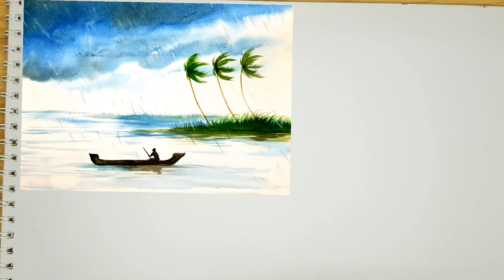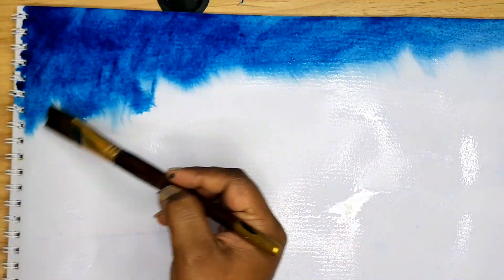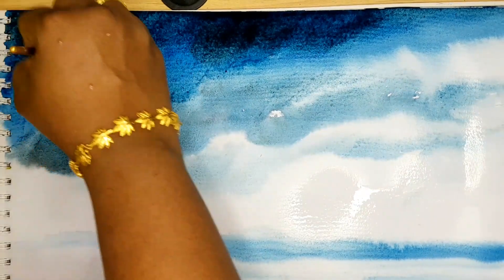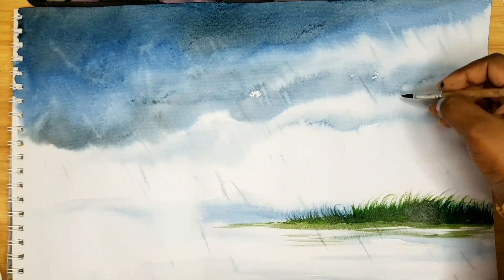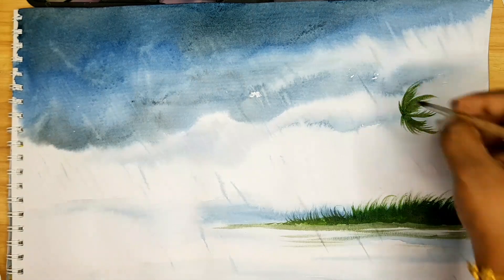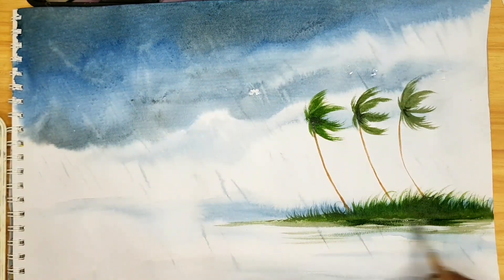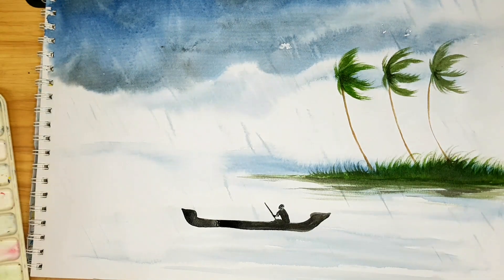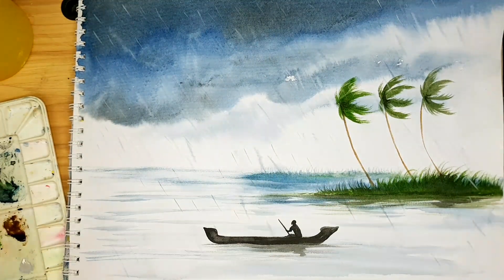Easy method to paint Rain & windy effect with watercolor //A Stormy Atmospheric sky //ResmisalilArts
In this painting you will be learning how to draw a stormy atmospheric sky step by step and coloring using Camel Artist watercolor paint.